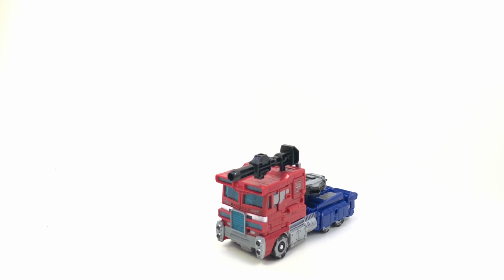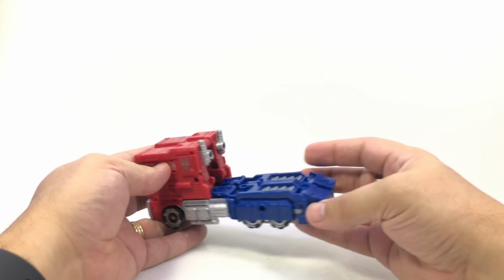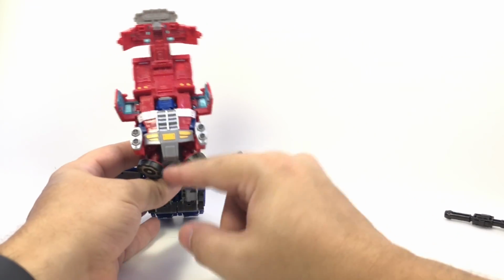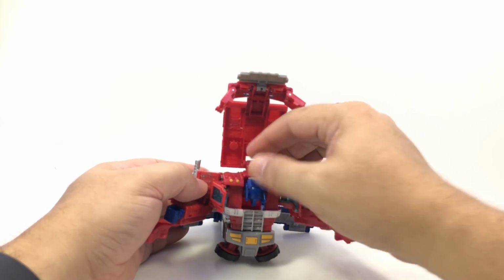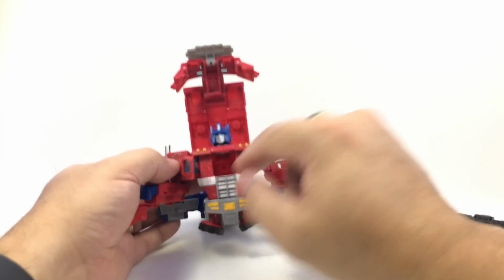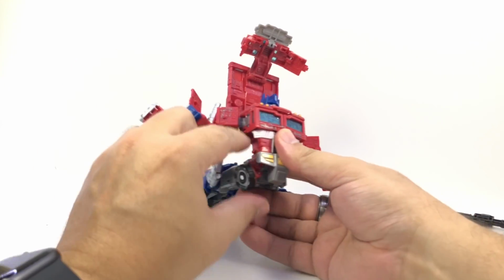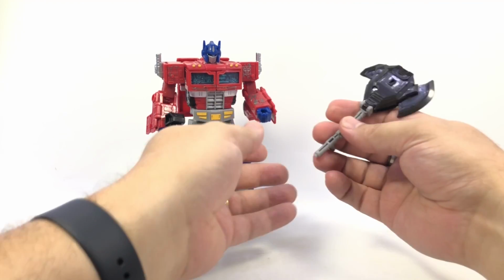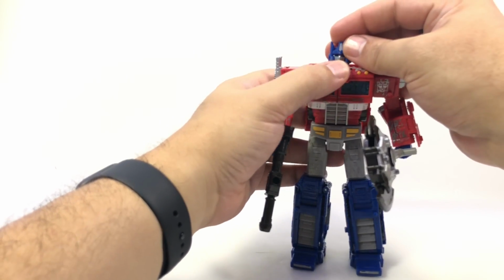Video Review: Transformers: War for Cybertron SIEGE - Voyager Class OPTIMUS PRIME